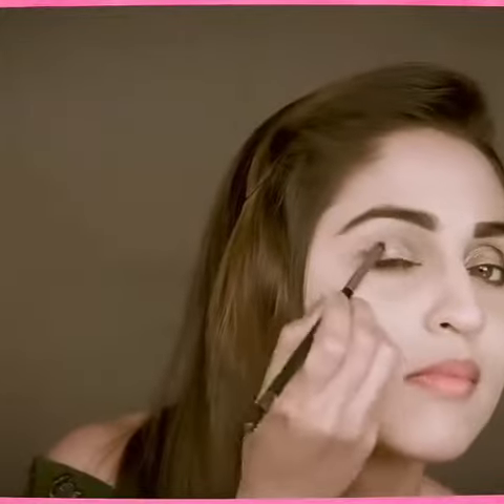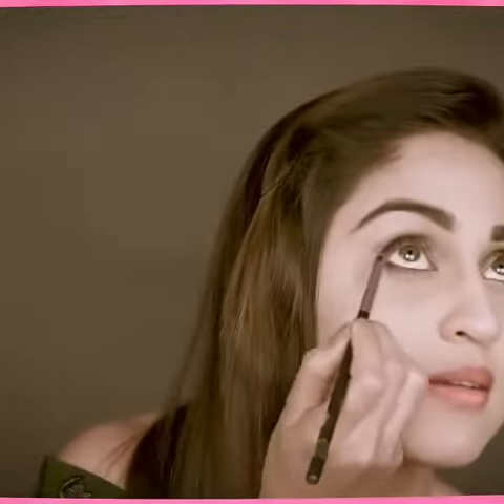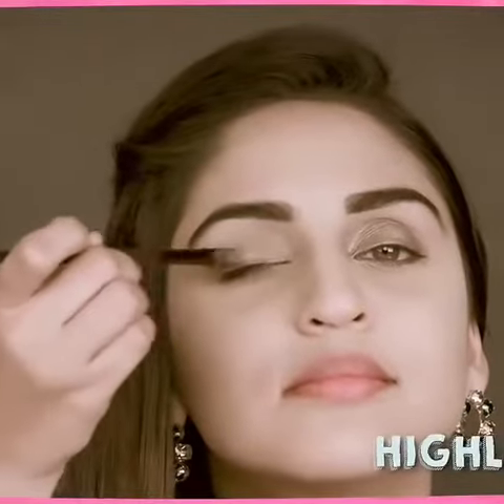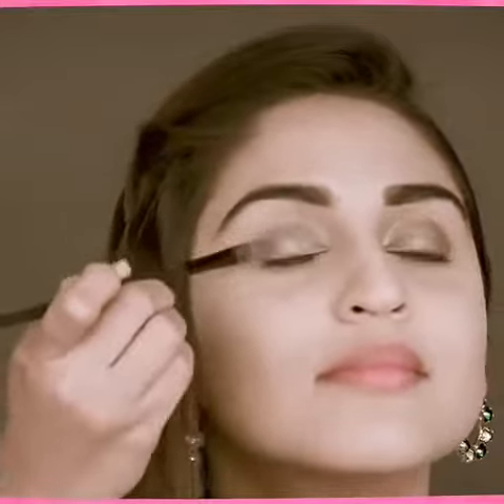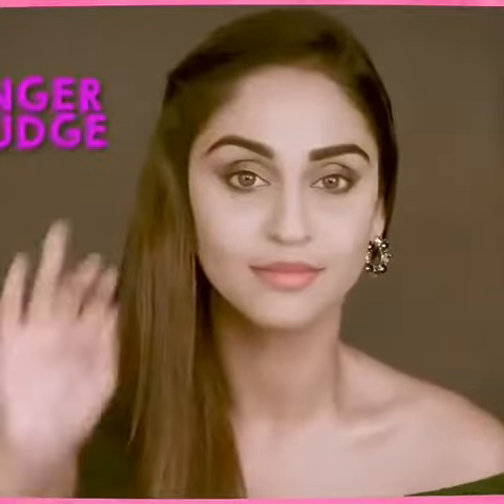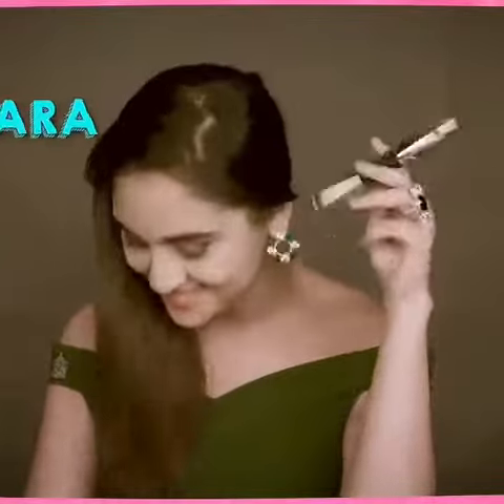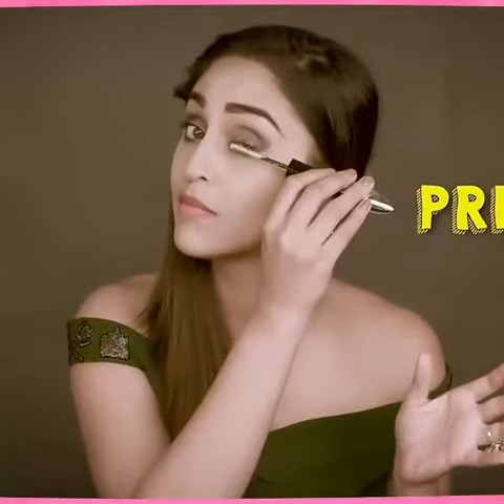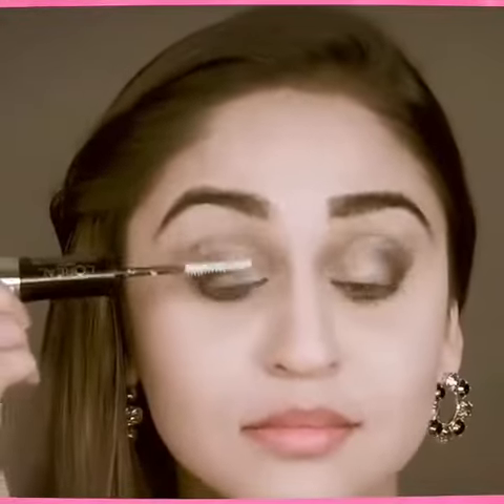Simple hackes easy makup in 1minut😘